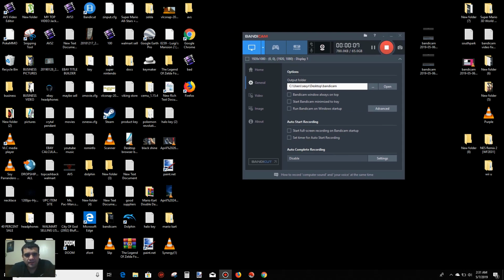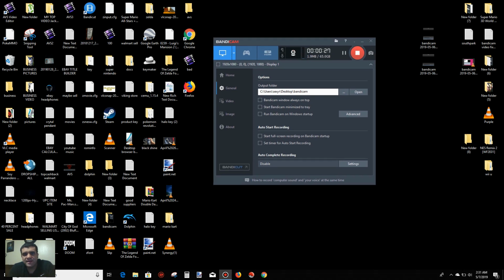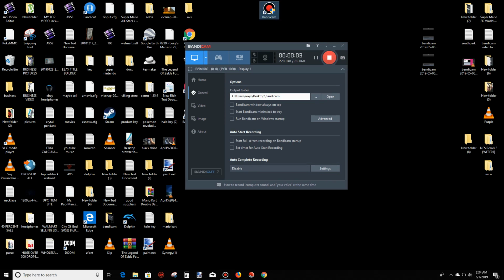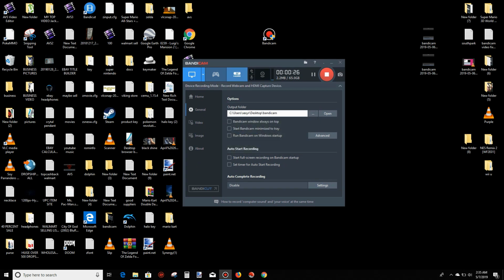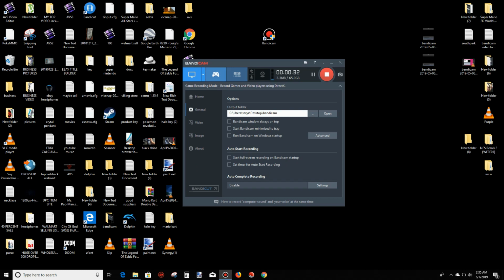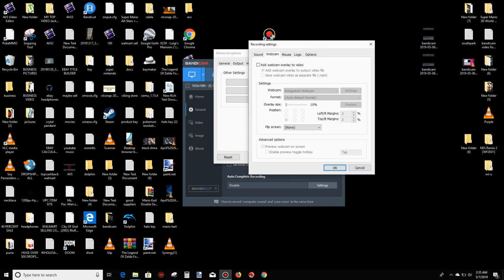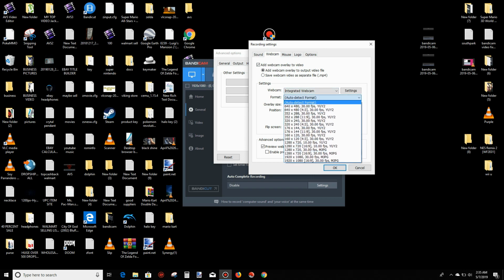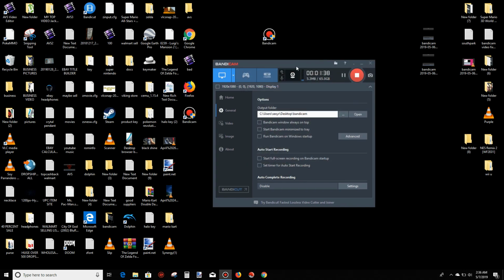HOW TO FIX A SCREEN RECORDING VIDEO LAG ON BANDICAM SOFTWARE